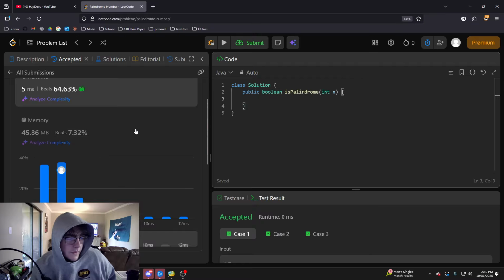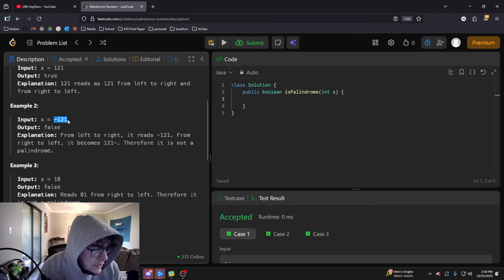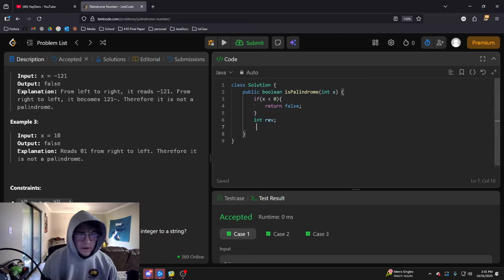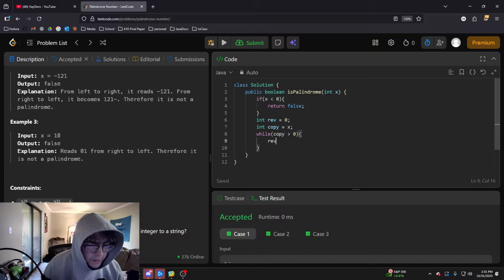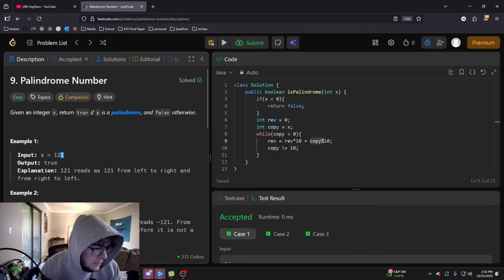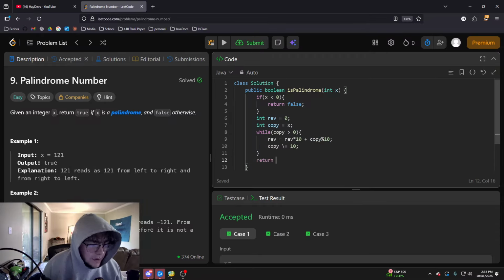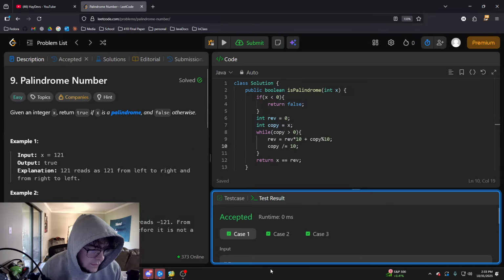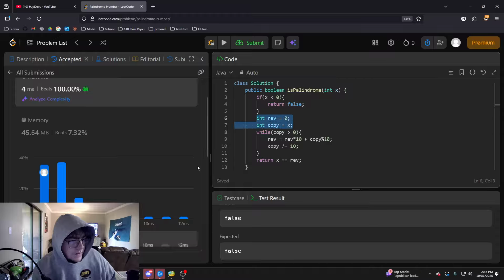Doing LeetCode Everyday Until I Get A Job!!(Day 25)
In this video I complete leetcode problem(9. Palindrome Number). If you have any suggestions or comments leave them below.